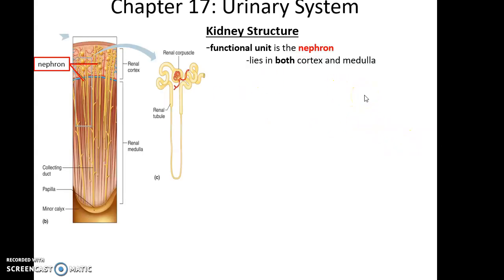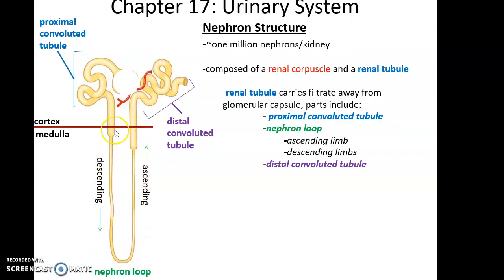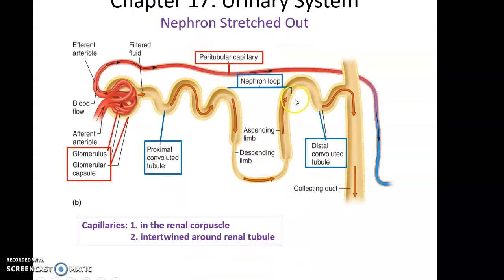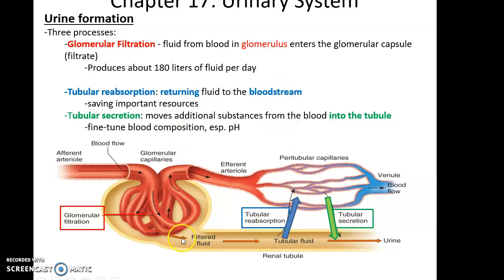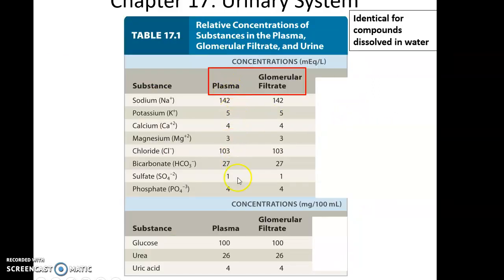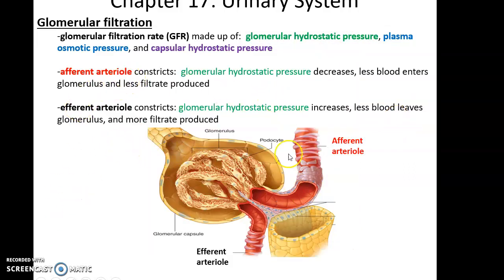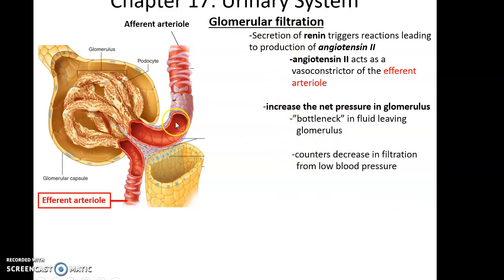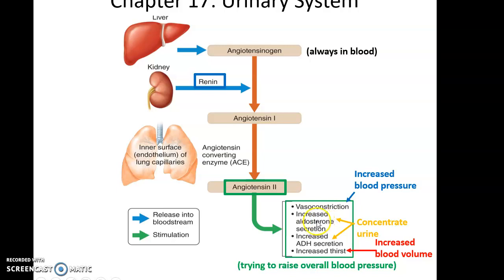Chapter 17 Topics: Nephron & Glomerular Filtration